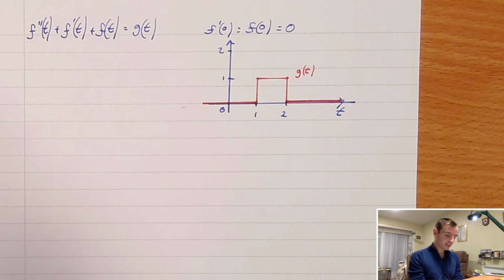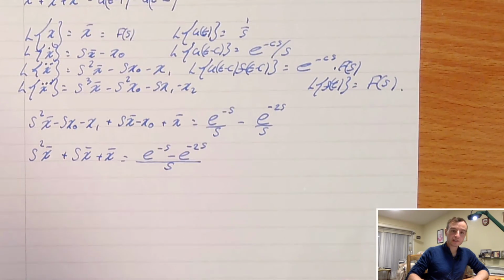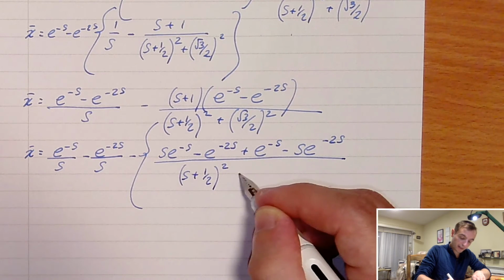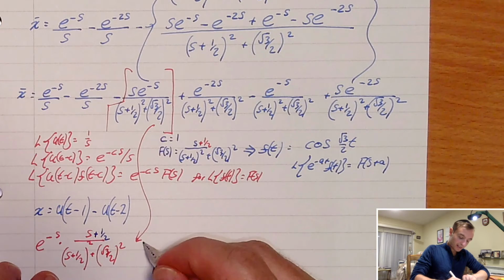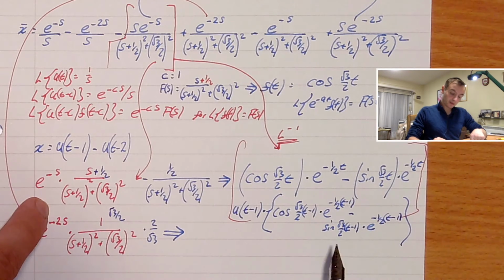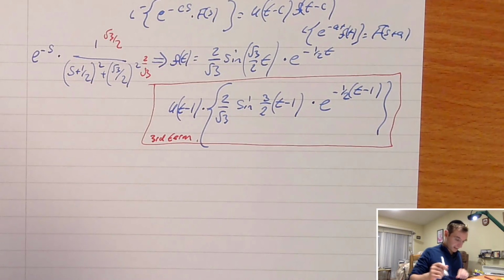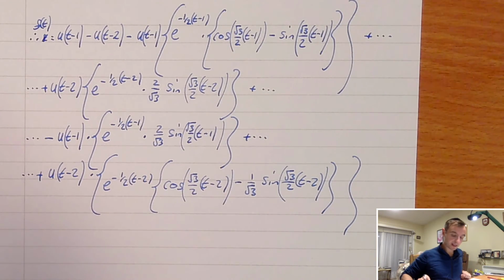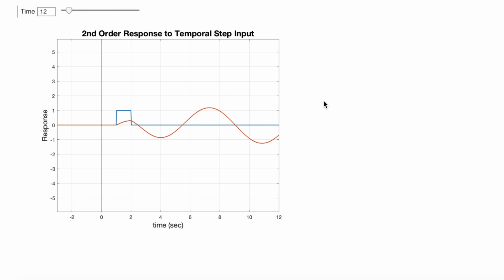Laplace - 29 Differential Equations With Temporal Step Input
Solving a 2nd order differential equation with a momentary pulse input that does not begin at t=0 using Laplace's application to Heaviside Step functions.